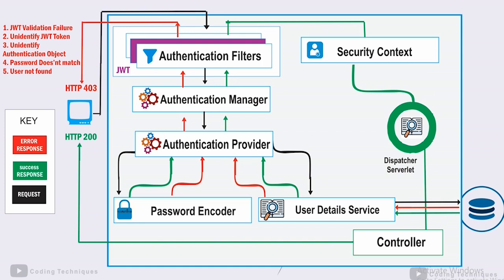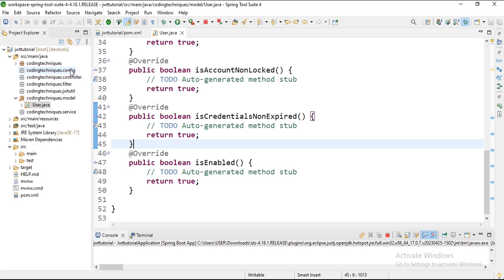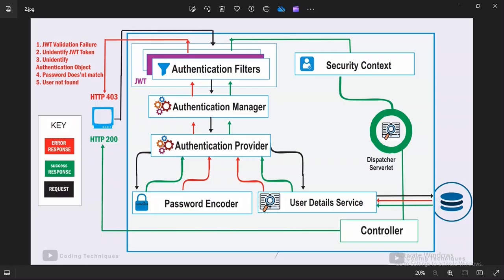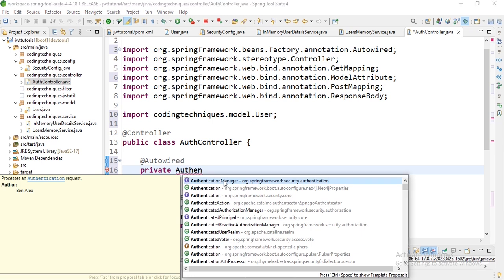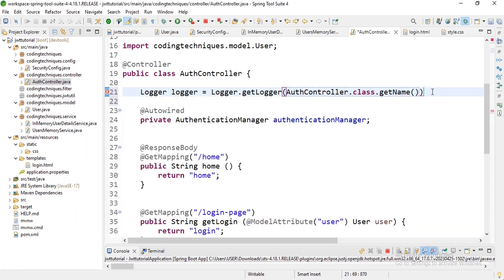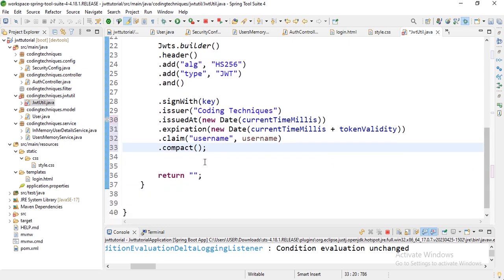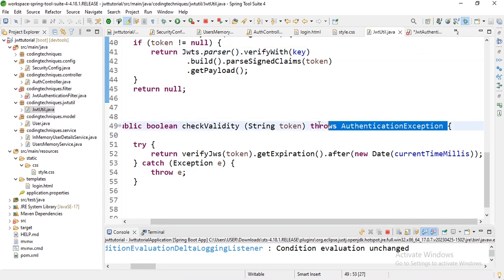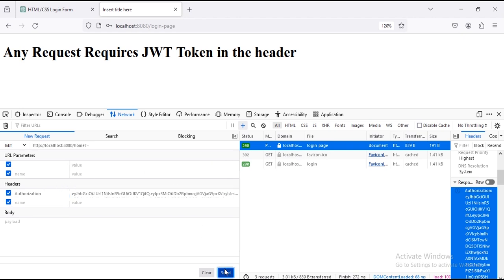Spring Boot JWT Authentication and Authorization: JWT + Spring Security [NEW]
🔐 Spring Boot JWT Authentication and Authorization: JWT + Spring Security

👋 Welcome to Coding Techniques! In this comprehensive tutorial, we dive deep into JSON Web Tokens (JWT) and explore the powerful JJWT library for Java. Whether you're a beginner or an experienced developer, this video has something for everyone.

🚀 Timestamps:

    00:00 Introduction
    00:24 Security Architecture
    04:44 Creating new Spring Boot Starter Project
    10:04 Adding JWTs Dependencies
    11:36 Creating a Model Class
    14:55 Implementation Password Encoder & User Detail Service
    17:38 Creating InMemory Userdetails Service & User Memory Service
    28:59 Implementation of Authentication Provider & Authentication Manager
    33:13 Creating Security Filter Chain
    40:18 Creating front-end and Back-end for new Login Page
    1:04:30 Creating Creating JWT Util Class
    1:17:18 Creating JWT Authentication Filter
    1:30:10 Adding Filter and Testing the Appllication